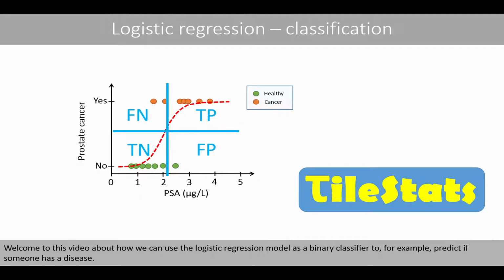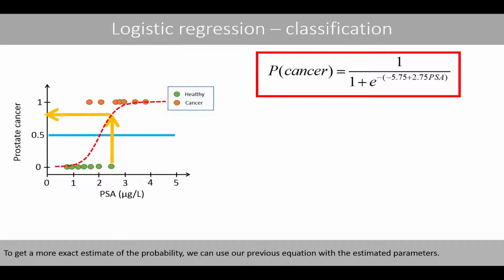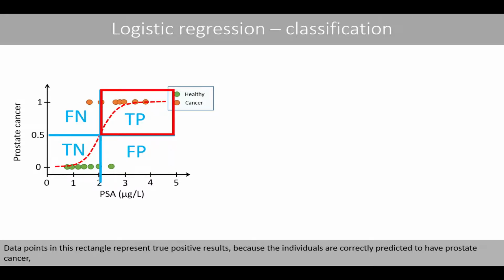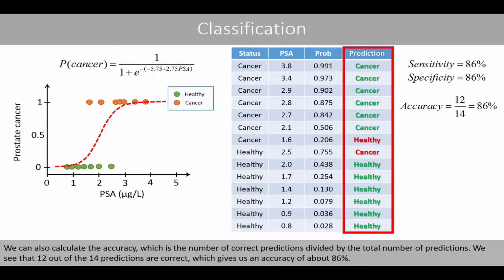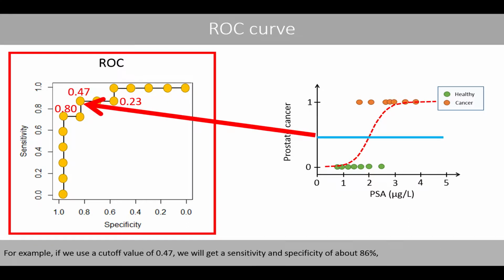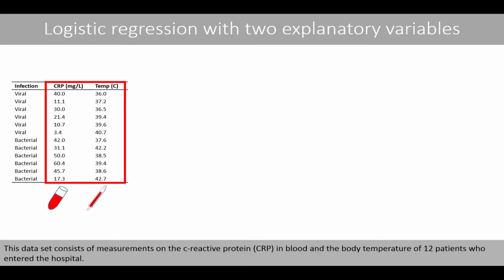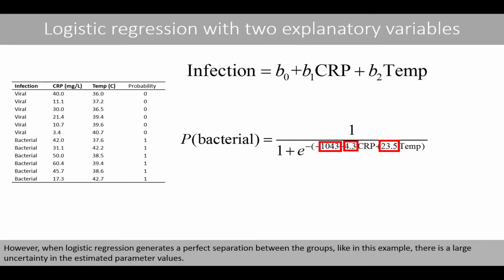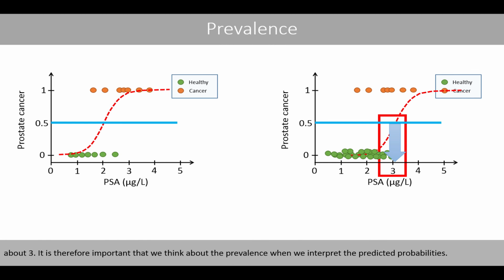Logistic regression : how to use it as a classifier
In this second video about logistic regression, we will see how we can use it as a classifier (a machine learning technique) to predict if someone has a disease. The video consists of:
1. Some basics
2. How to classify with a cutoff value (02:15)
3. How to calculate sensitivity and specificity and the ROC curve (08:20)
4. How to validate the model (14:00)
5. Use more than one explanatory variable (15:18)
6. Model selection and predictions (20:39)